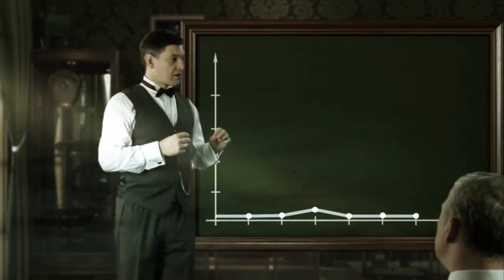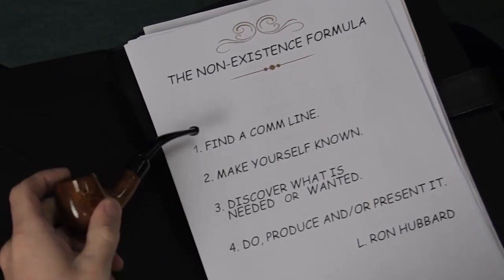Lesson 3. Management by Statistics. Non-Existence